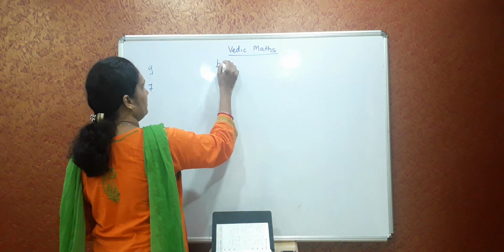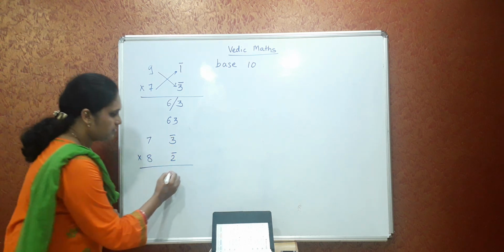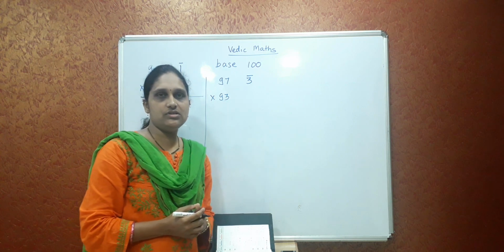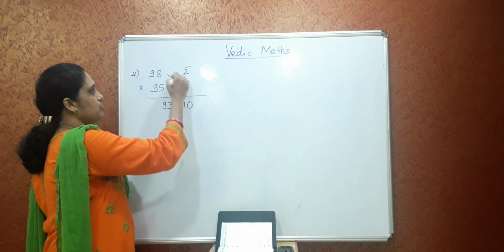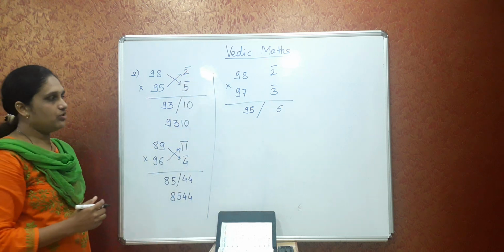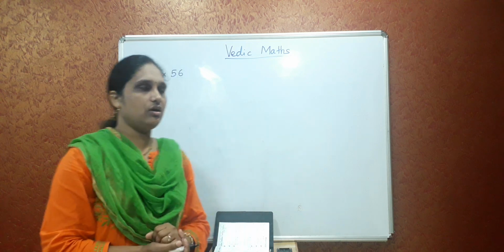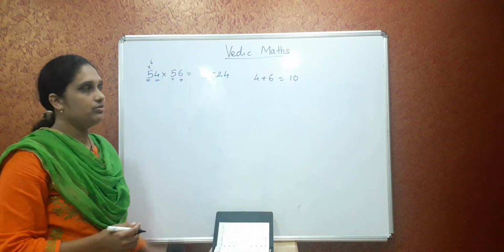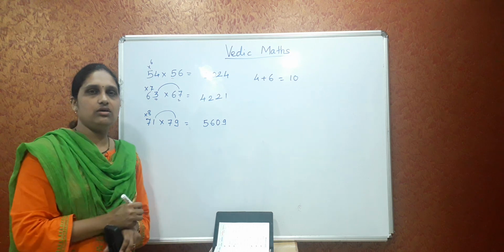Vedic Maths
Hello!
In this video, we are going to learn how to do two digit multiplications in a simple way by using Vedic Maths.